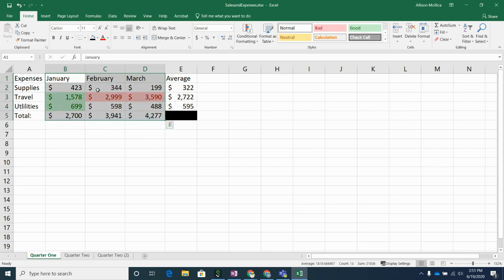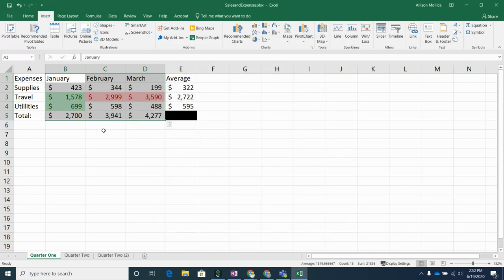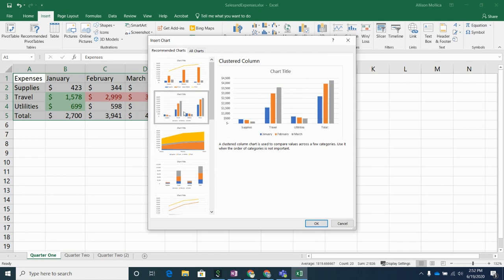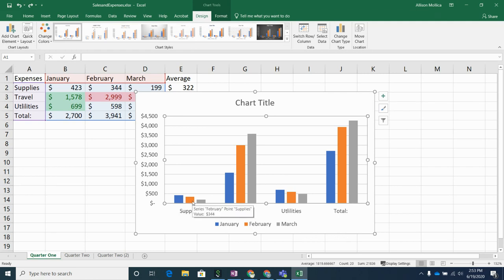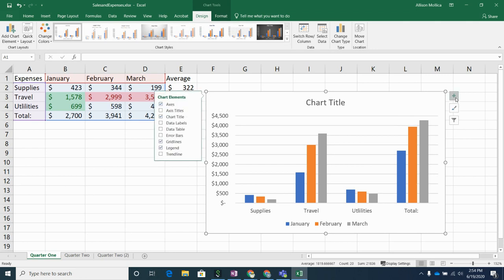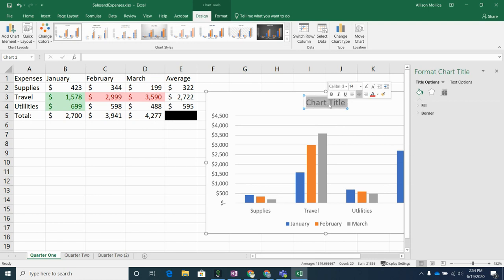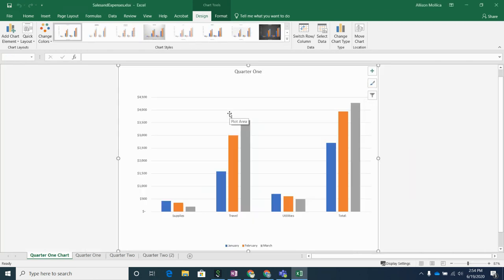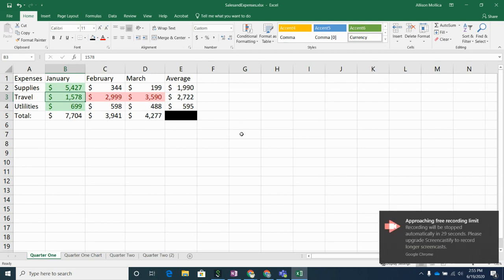Excel 101 Create Charts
Data is best represented VISUALLY!  Learn how to make basic charts with Excel and even move a chart to it's own sheet.  This is just the beginning of your journey into Data Visualization and Analytics!